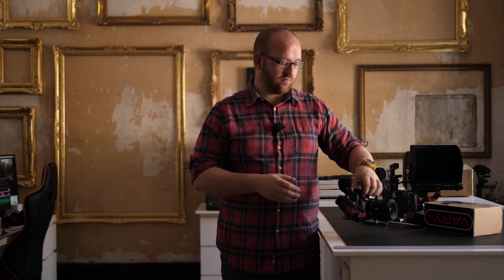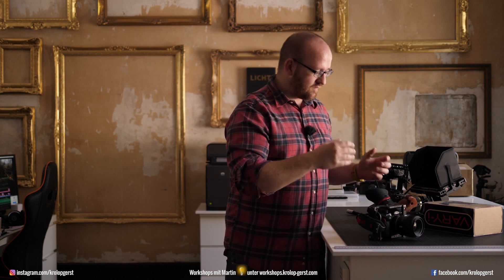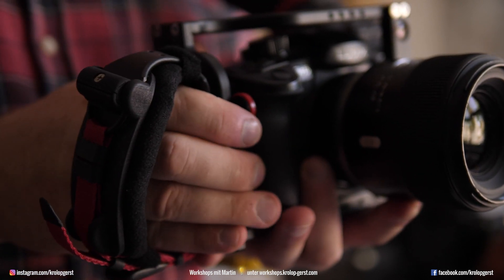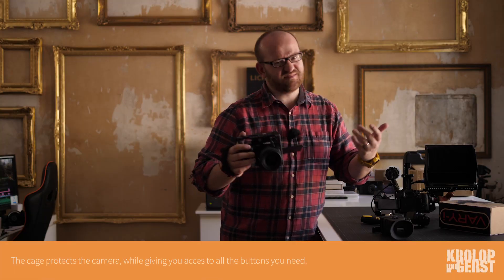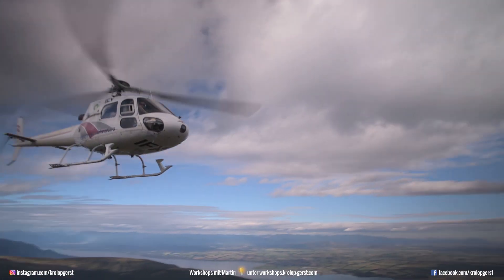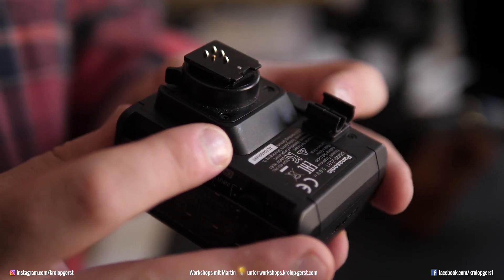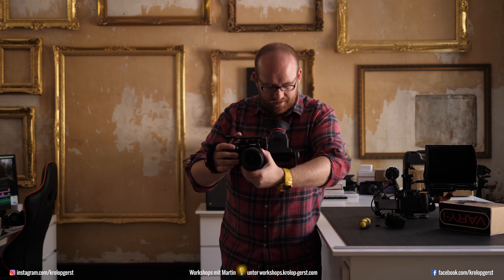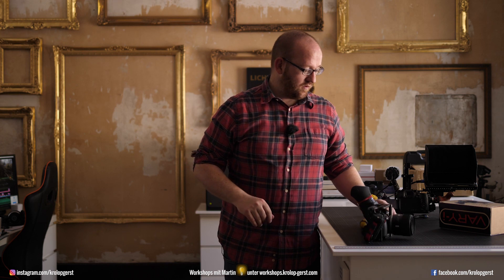VARY-i - THE MOST SECURE CAMERA CAGE FOR GH5, GH4, GH5s? // REVIEW 📷 Krolop&Gerst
We do a lot of filming and having a secure and easy to operate cage is very important for us. In this video we talk about our current cage for gh5, which we bought from:

transparency This is not an ad, we bought the vary-i cage and are happily using it to create our videos.
# Du wolltest schon immer zu einem bestimmten Thema eine Erklärung vom Profi oder hast einfach Ideen und Anregungen für neue Videos?

Die Links hängen mit dem Partnerprogramm von Amazon zusammen. Sie dienen dem potentiellen Käufer als Orientierung und verweisen explizit auf bestimmte Produkte. Sofern diese Links genutzt werden, kann im Falle einer Kaufentscheidung eine Provision ausgeschüttet werden. Ihr könnt euch die Produkte natürlich auch gerne woanders kaufen.